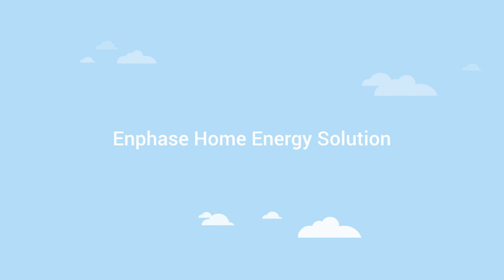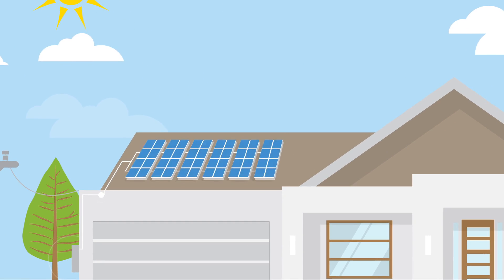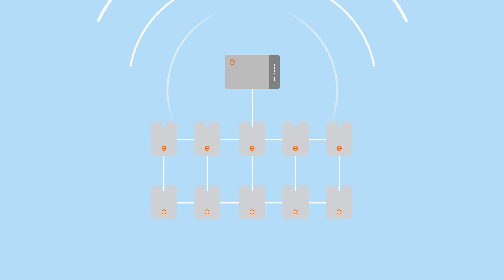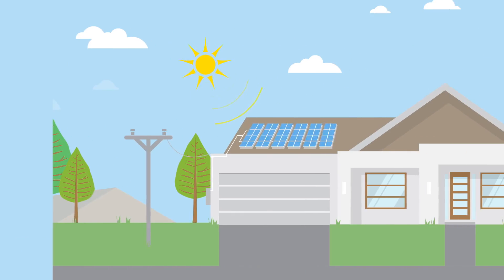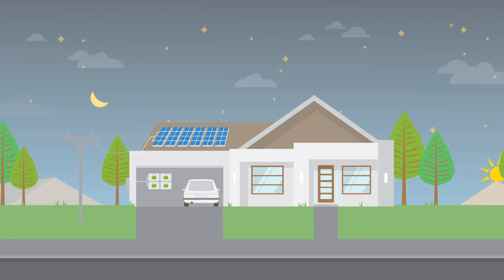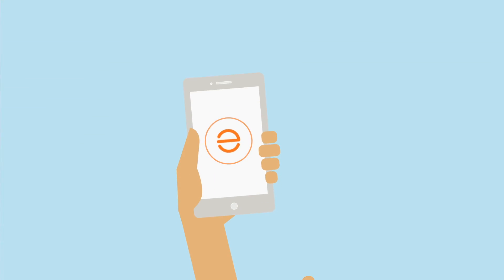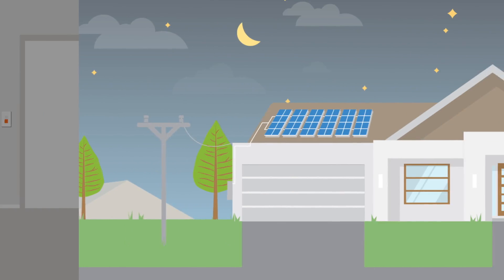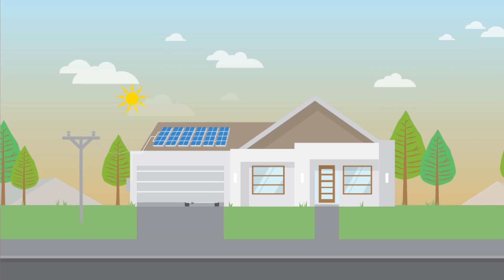Enphase Home Energy Solution - How It Works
How the Enphase Home Energy Solution will help bring clean energy to all.